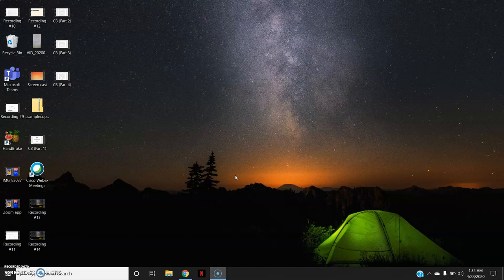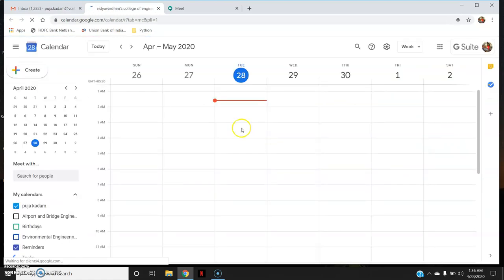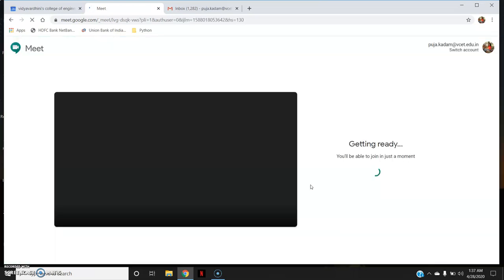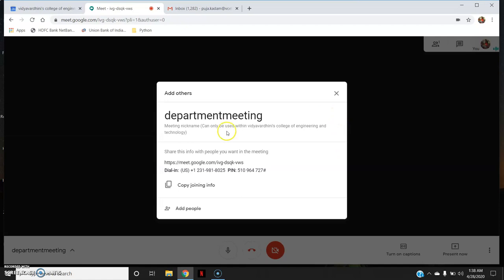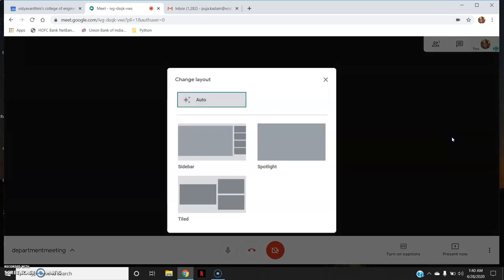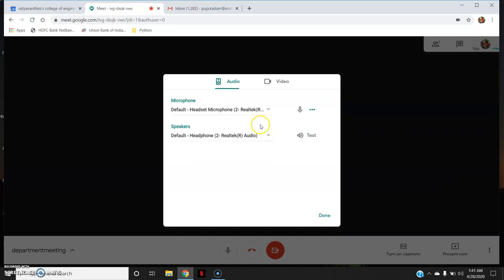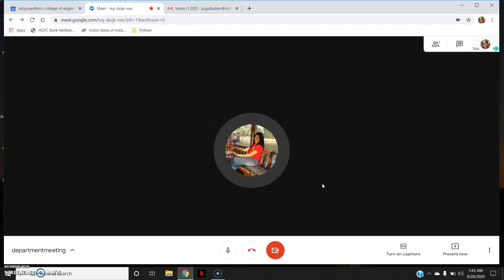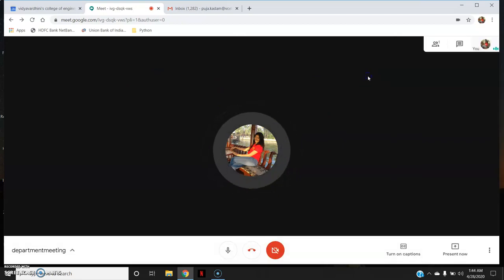How to use Google Meet - Video Conferencing App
Hello Everyone. This video demonstrates on how to use Google meet through your laptop/desktops for remote learning or online meetings. Google meet is the business-oriented version of Google's Hangout platform and it provides secure, easy to start/join online meetings/lectures. I hope this video will be helpful. Thank You so much..!!